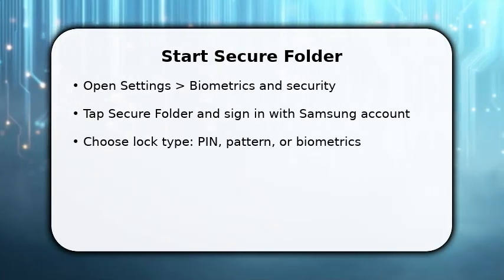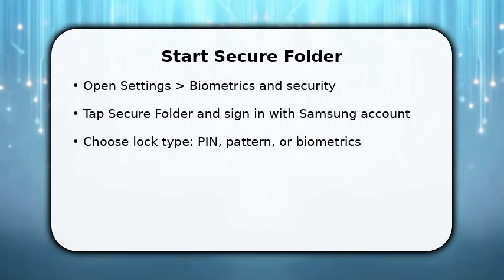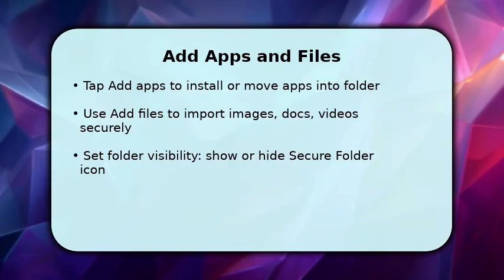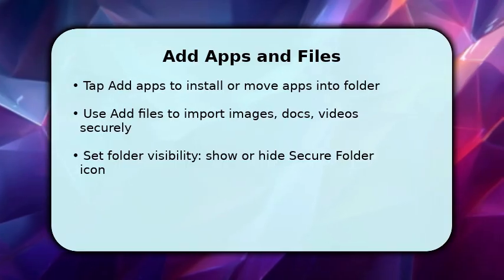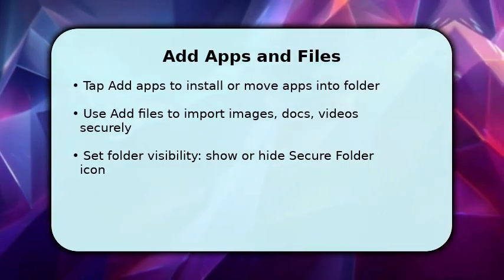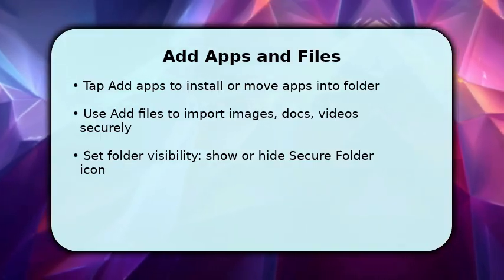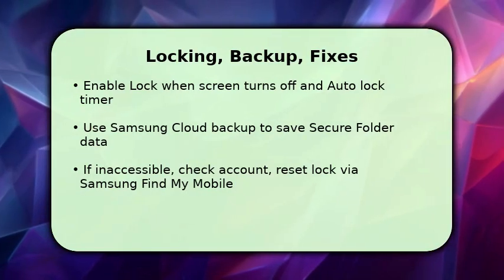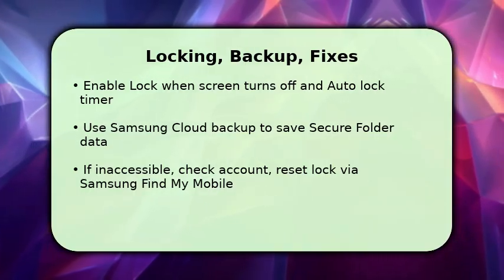How to Use Secure Folder in Samsung M35 - Easy Guide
Discover the simplicity of securing your files on Samsung M35 with our step-bythy guide. Learn how to effectively use secure folders, ensuring privacy and peace of mind for all sensitive data stored directly from device.

Samsung M35, secure folder feature, file security, privacy protection on Samsung devices, how-to video guide, using Secure Folder in Galaxy Tab A series